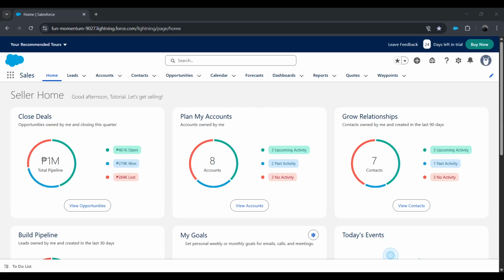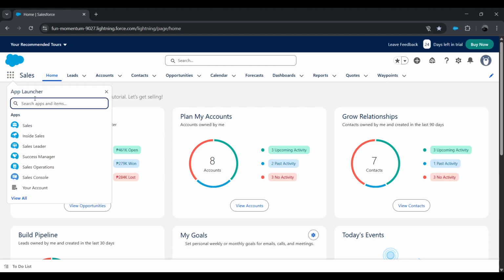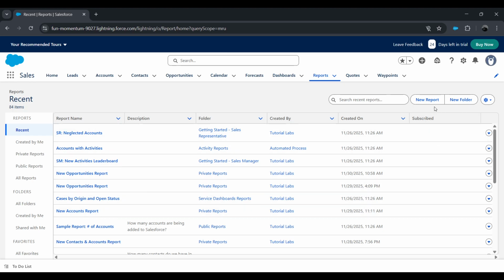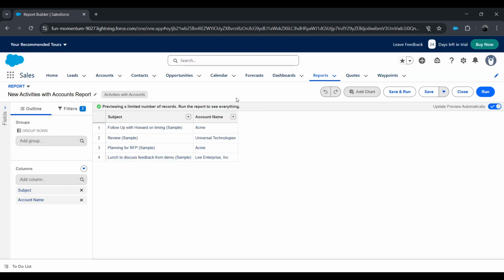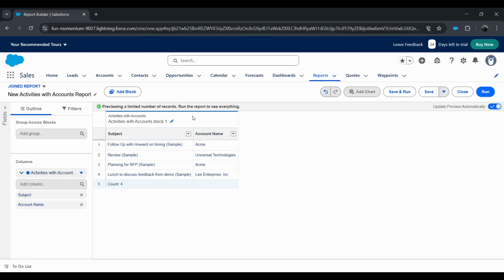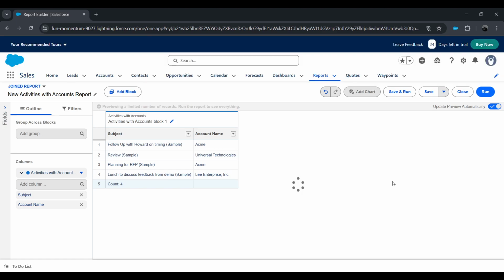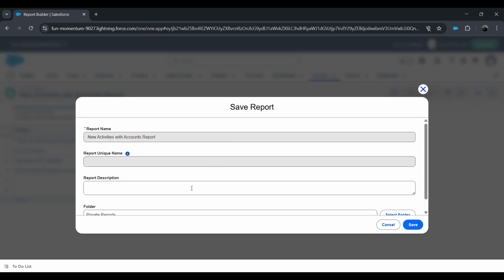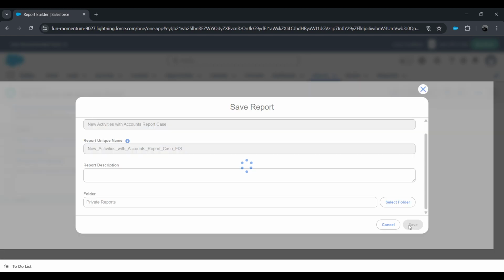How To Create Joined Report In Salesforce Lightning (Tutorial 2026)